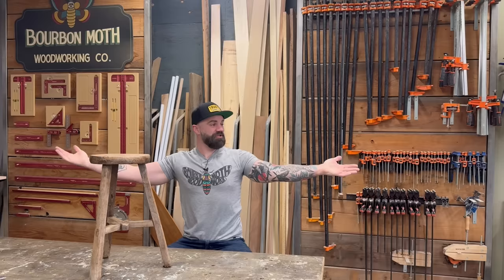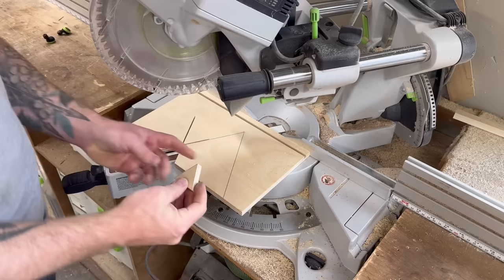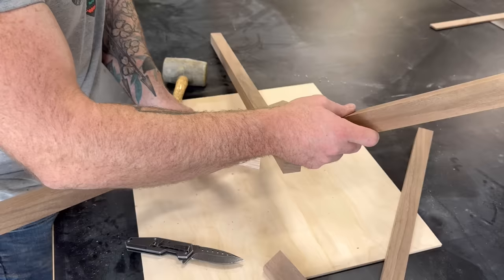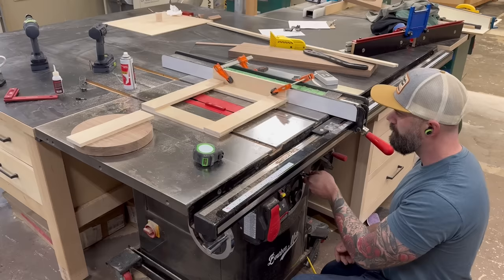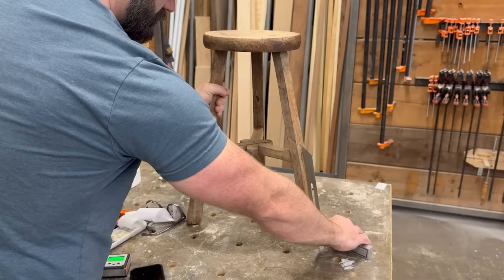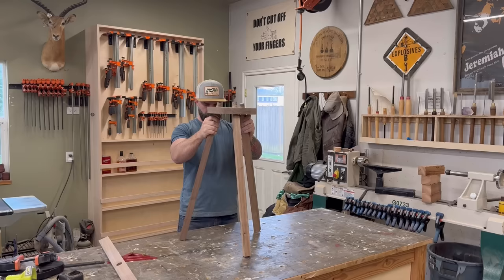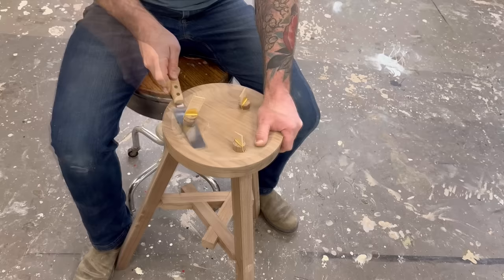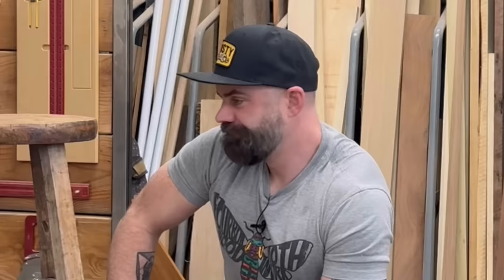Traditional Joinery Made Easy || There Is A Reason I Don't Do This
Grizzly Tools:
Table Saw